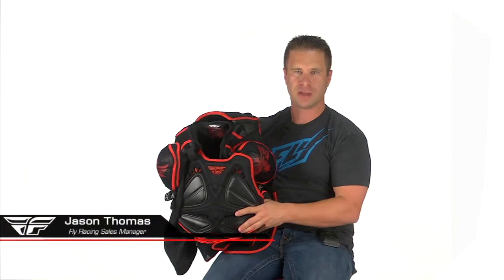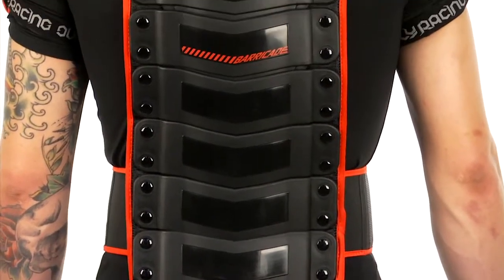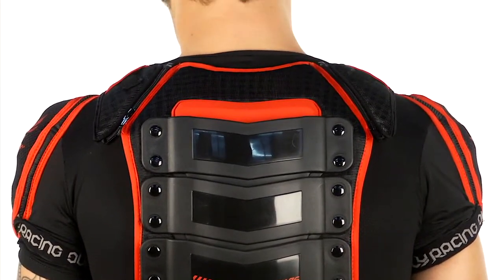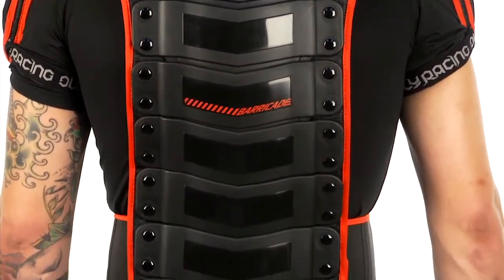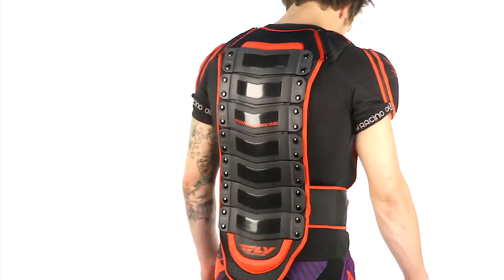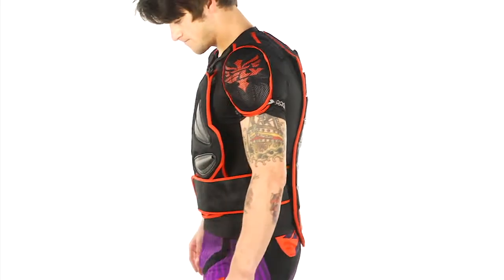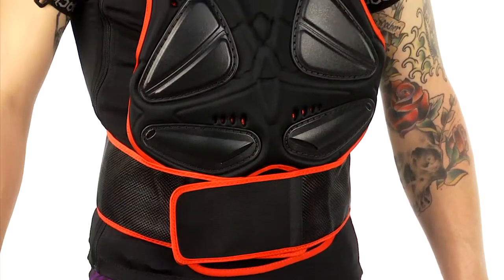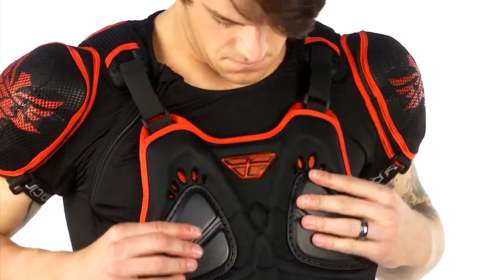Barricade Short Sleeve Suit Motocross ATV Dirt Bike Chest Protector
High Impact Molded Chest With Integrated Hard Plastic Plates -- for maximum protection and comfort
    Back and Chest Protection is Removable -- for use with your favorite roost guard
    Built-in Kidney Belt -- for added protection
    Adjustable Straps -- allow for an extensively customized fit
    Genuine YF Brand Shoulder and Elbow Protection
    Articulating Impact Resistant Back Protection
    All Hard Plastic Protection is Removable for Cleaning